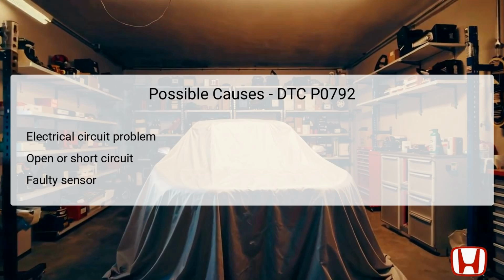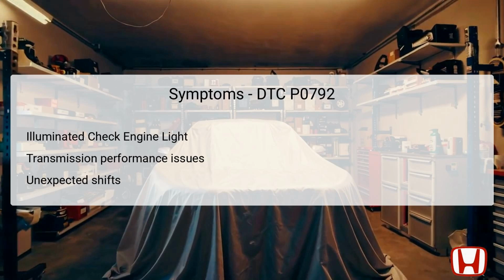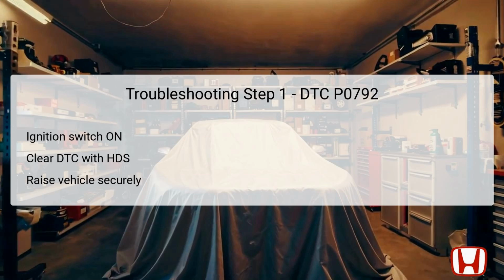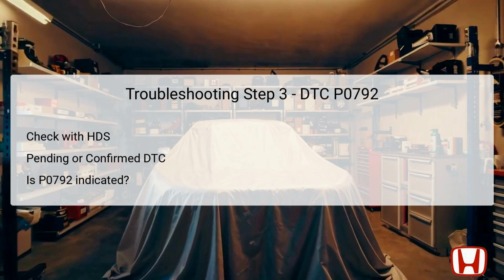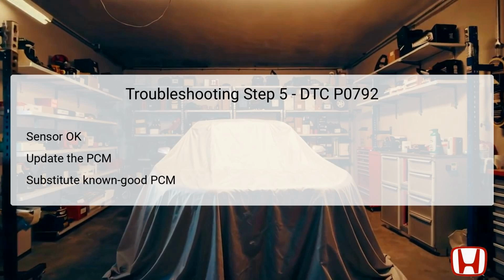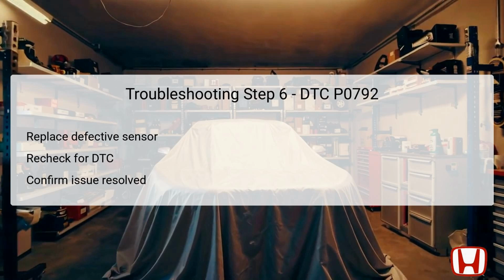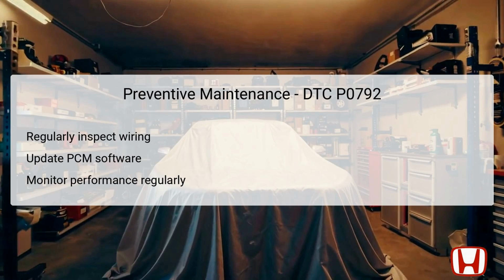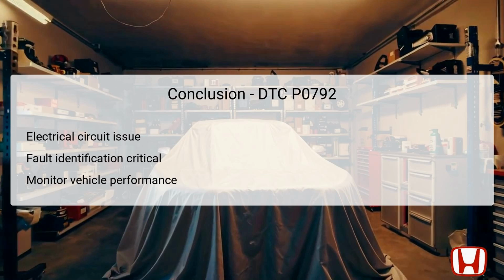DTC P0792: Intermediate Shaft Speed Sensor 'A' Circuit Range/Performance - Honda Civic 2011-2015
Join the STEP Diagnostics early access list:
​ In this video, you'll learn about Diagnostic Trouble Code (DTC) P0792, which highlights issues with the Intermediate Shaft Speed Sensor in Honda Civics from 2011 to 2015. We'll guide you through the troubleshooting steps to identify and resolve electrical circuit problems, ensuring optimal transmission performance and preventing future issues. Discover key maintenance tips to keep your vehicle operating smoothly!